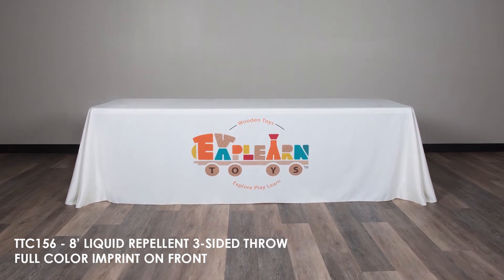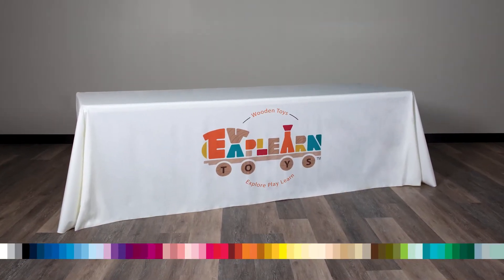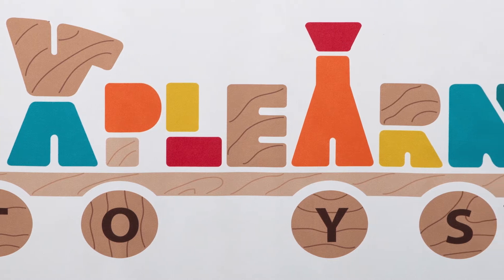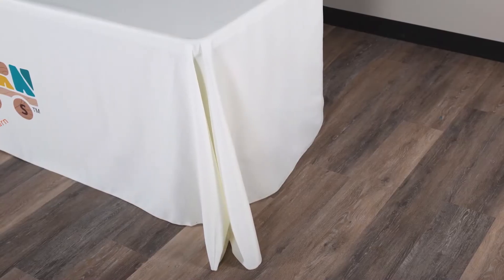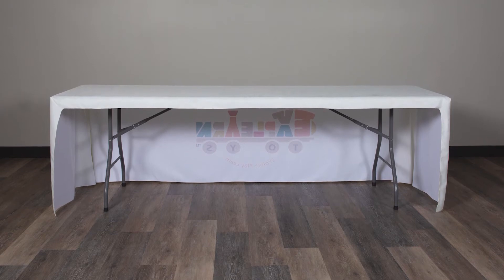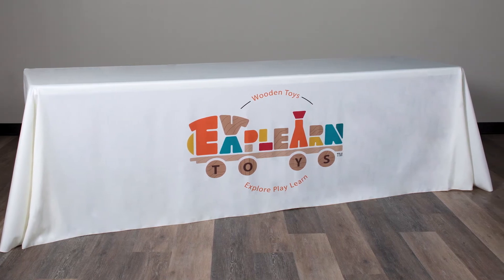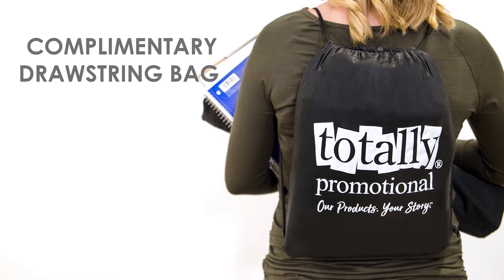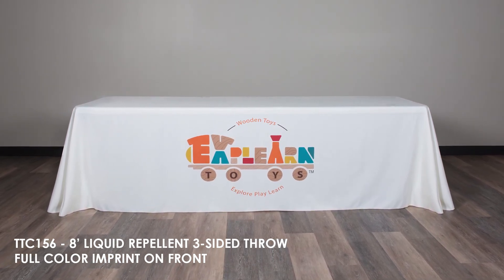8' Liquid Repellent 3-Sided Throw-Full Color on Front | TTC156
Liquid Repellent 3-Sided Throw with Full Color on Front for your next promotional display! Made of 100% Polyester Liquid Repellent Fabric, this item is designed with premium quality. Choose from our wide variety of color options to best match your theme. This throw features an open back, allowing for easy and efficient storage beneath the table. Your guests will surely be impressed by this custom display!

TTC156 - 8' Liquid Repellent 3-Sided Throw - Full Color on Front

Totally Promotional
450 S 2nd St
Coldwater, OH 45828